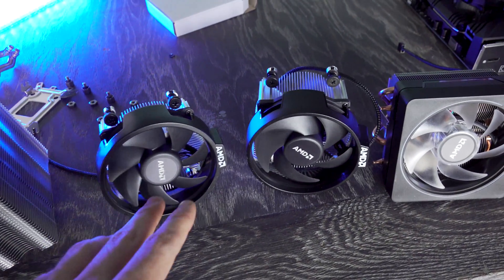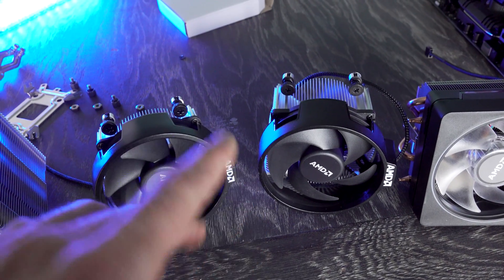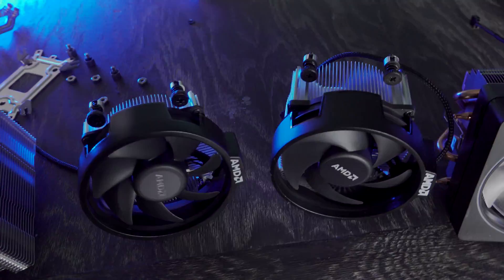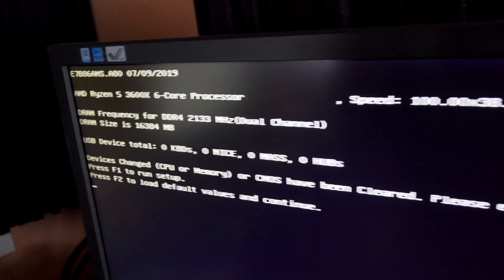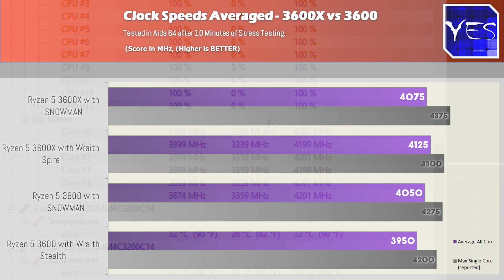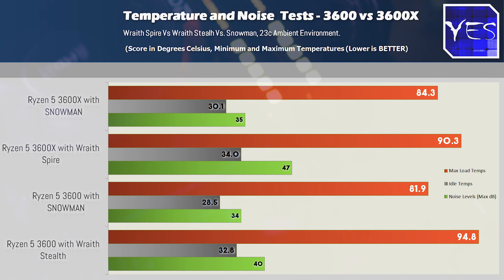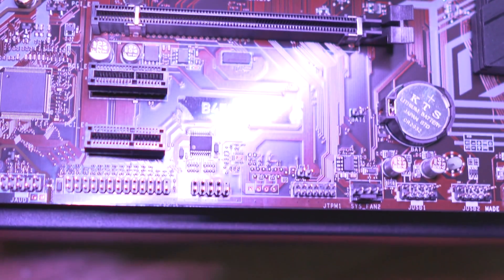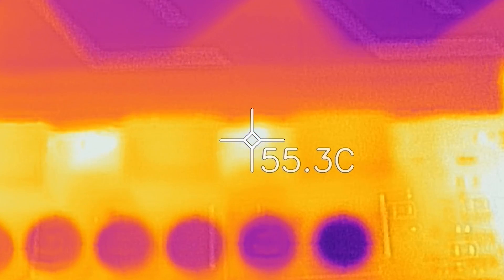Ryzen 5 3600 Vs. 3600X ON A B450 MOTHERBOARD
Today we are testing out what is the difference between a Ryzen 5 3600 and a 3600X on a B450 motherboard, which is going to be a very popular choice with either of these CPUs.  Also tested is using a budget $17 snowman CPU cooler on both to see the differences you can get from using a an aftermarket solution to the original wraith stealth / spire.

Parts List:
Ryzen 5 2600
Ryzen 5 3600
ddr4 memory
b450 motherboard
Snowman CPU Cooler

Amazon for US Users:
B450 A-Pro
Ryzen 5 3600X
Snowman CPU Cooler